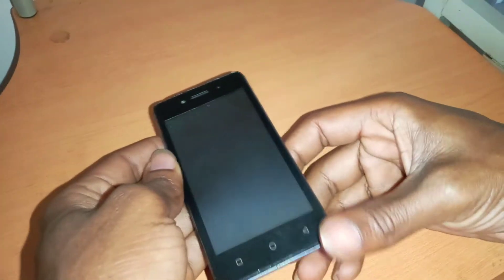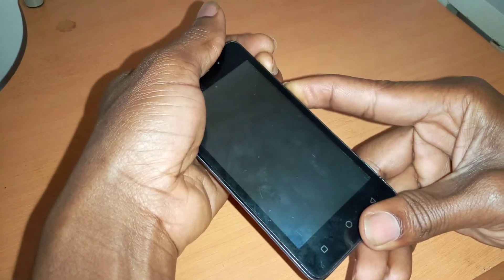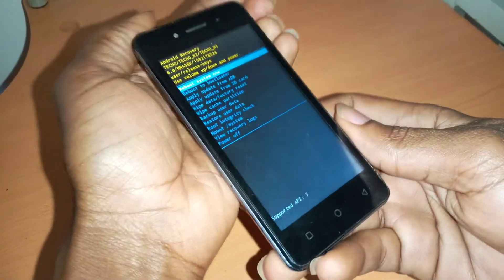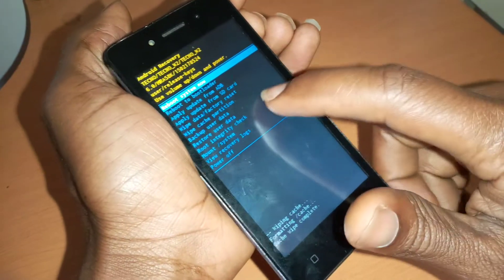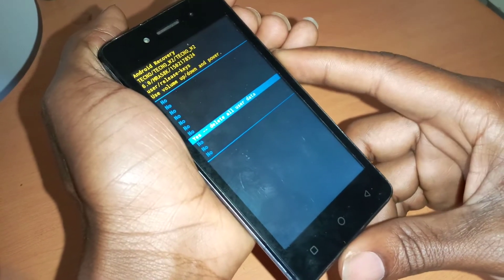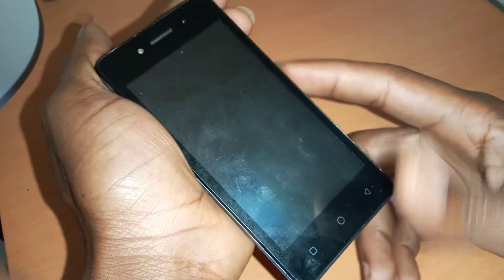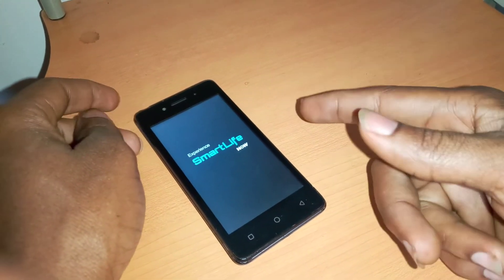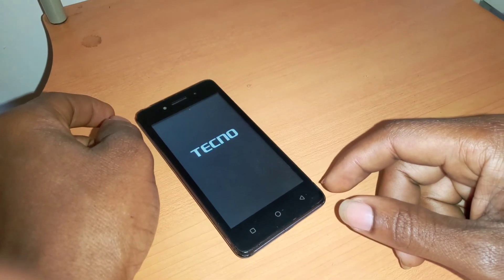Tecno W2 Hard Reset Remove Pin,Pattern Or Password